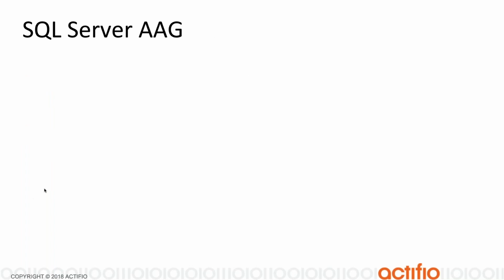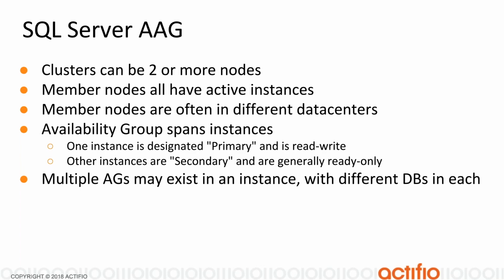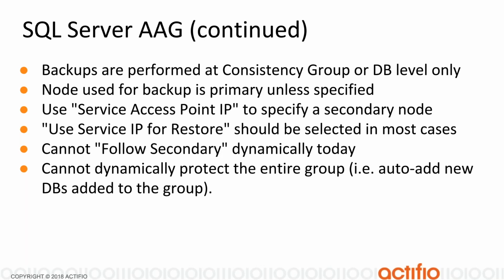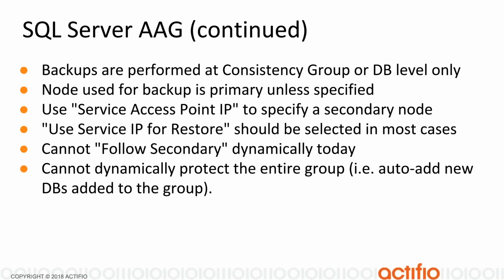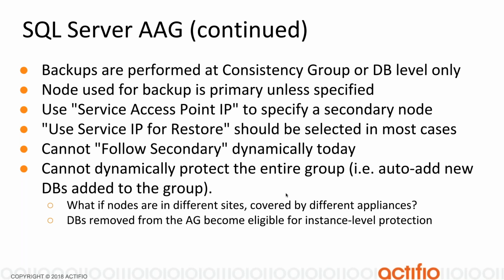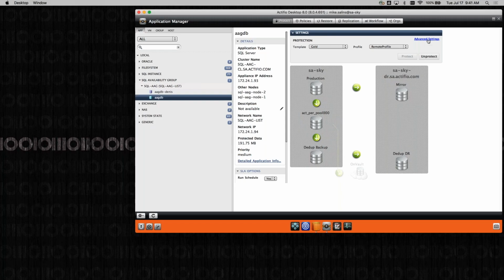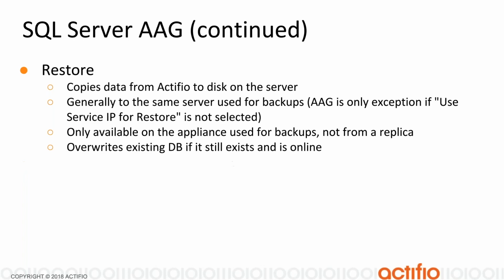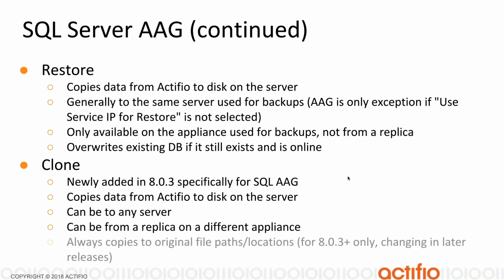SQL Server AAG configuration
This video is about SQL Server AAG configuration